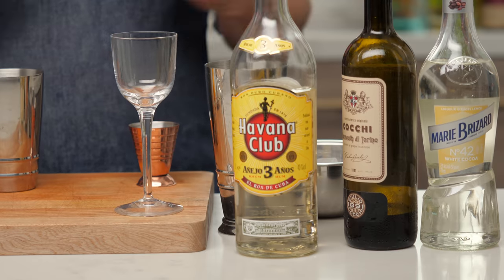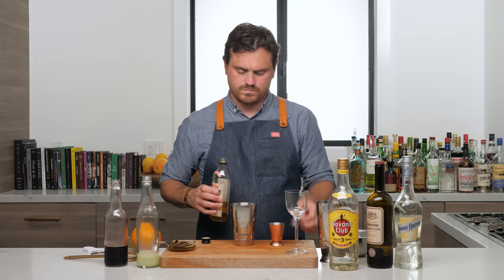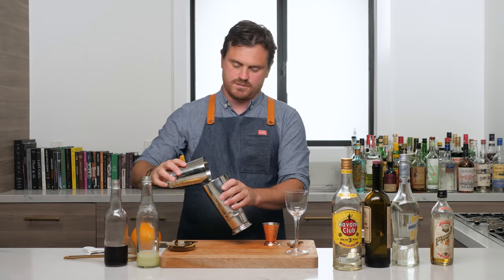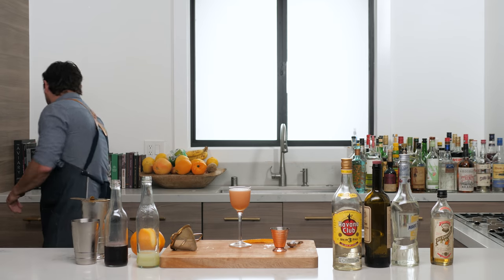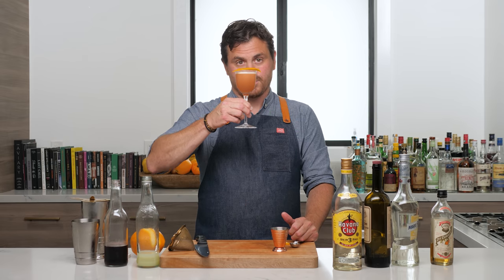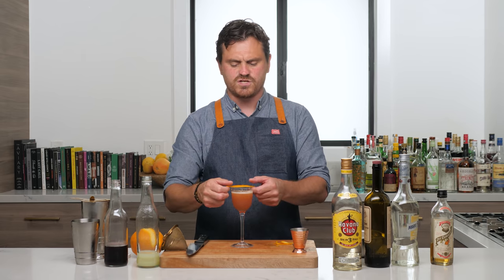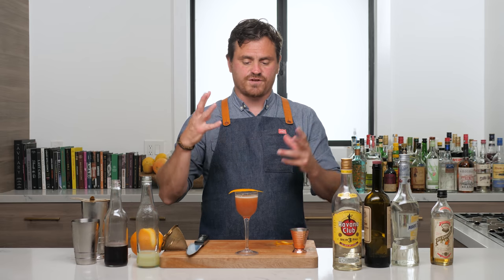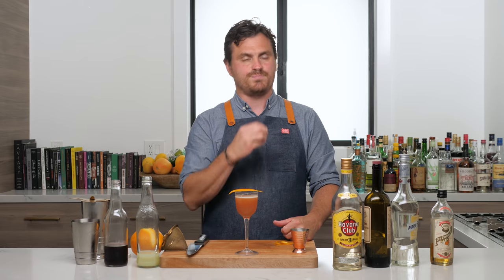An Easy Caribbean Cocktail For Summer With The La Florida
Today's cocktail is one of the few that I am tasting for the first time that I make on this show and it really it's a crowd pleaser. The other plus to this drink is that it's made up of ingredients most of you will have in your home bars already. I always hate it when I see someone declare that they're always shy of just one ingredient. Of course you can use any white rum on hand and it doesn't have to be Cuban but since I did have some Havana Club on hand, well it would be a sin. Some nice subs for this one would be: Plantation 3 Star, Denizen White or Banks 5 Island, but really any White Rum'll do.

The La Florida was created by bartender Constante Ribailagua at the El Floridita bar in Havana Cuba sometime in the late 1920's or Early 1930's. At this moment in history many Americans seeking to escape the Shackles of Prohibition traveled to Cuba in order to get a legal drink. It attracted celebrities and politicians and was a time of major prosperity on the island.
Alrighty guys, hope you like this one!

Here's links to the tools I use in this episode:
Barfly Shaking Set
Barfly measuring Cup Jigger (Copper)
Barfly Hawthorne Strainer
Barfly Fine Strainer (Gold)
Barfly Y Peeler

Here's The Specs:
1oz (30ml) White Rum
.5oz (15ml) Sweet Vermouth
.25oz (7.5ml) Creme de Cacao
1 Tsp. Dry Curacao
1 Tsp. Grenadine
1oz (30ml) Lime Juice
Orange Twist